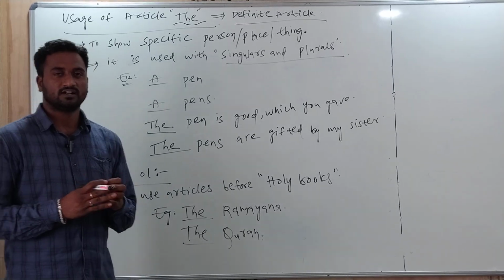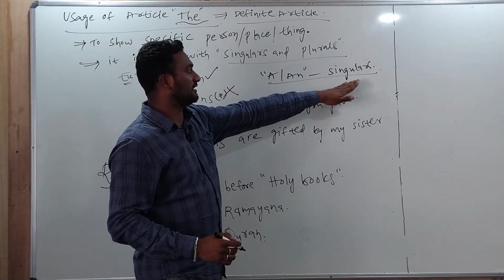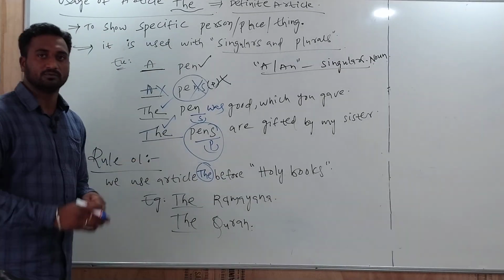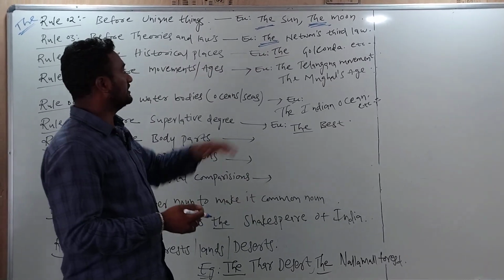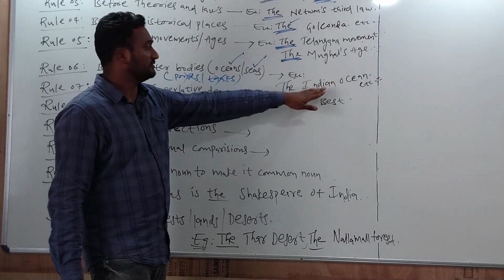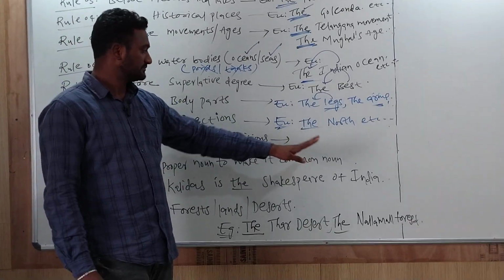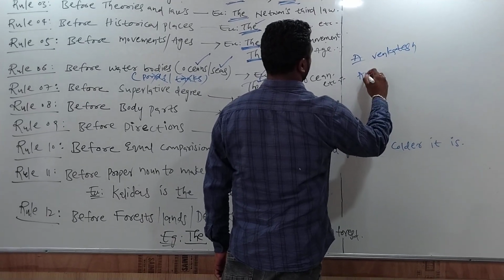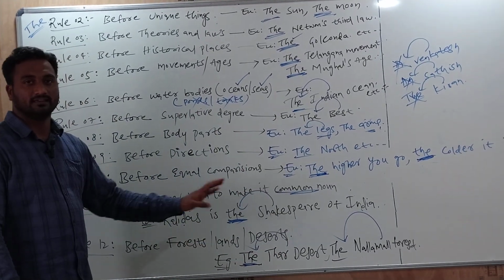Articles part 2 Video English Grammar # Competitive Exams -Definite article- The